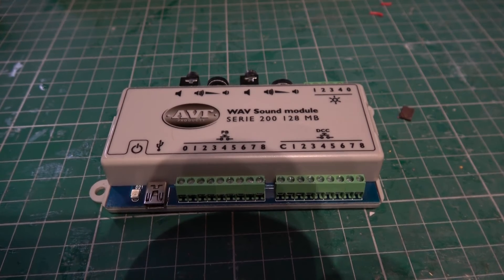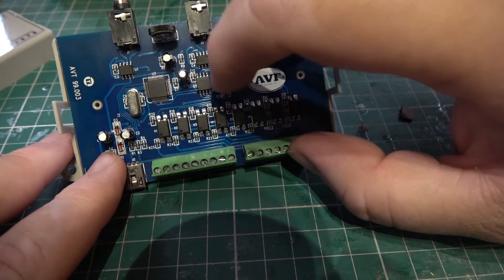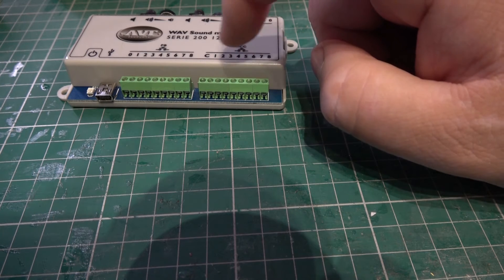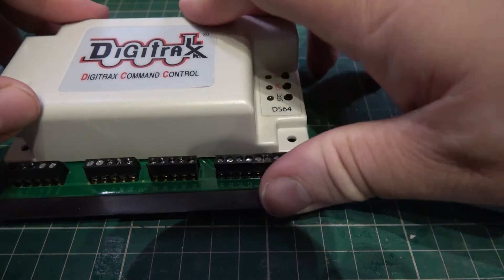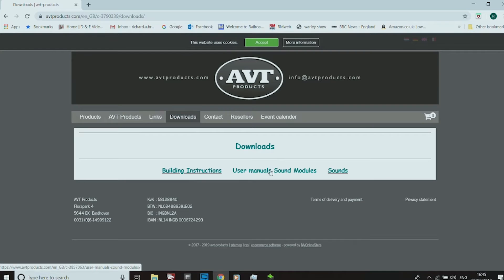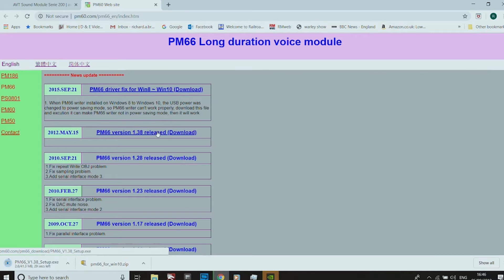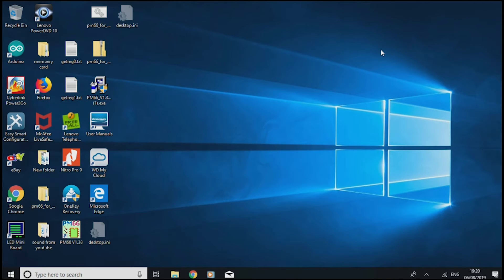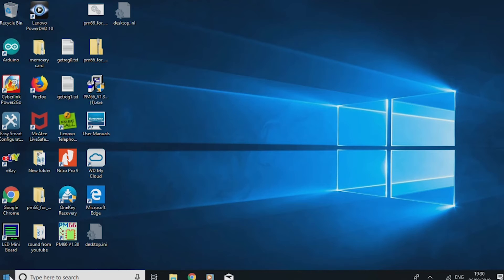A look at the AVT WAV sound module series 200 128mb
today I have another look at the AVT sound module series 200. last time I did not get anywhere with it as the PC I used had USB problems so I tried it on different computer to give it another chance. but I could not get the unit to work.